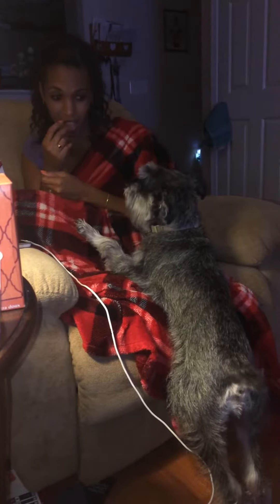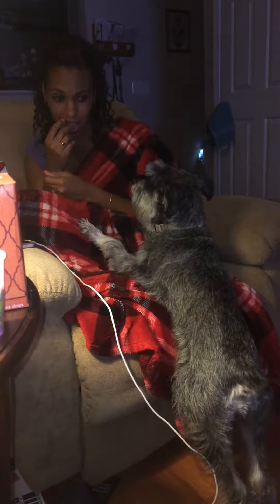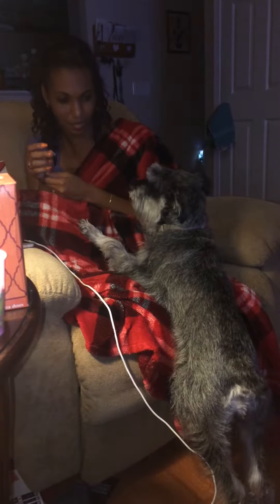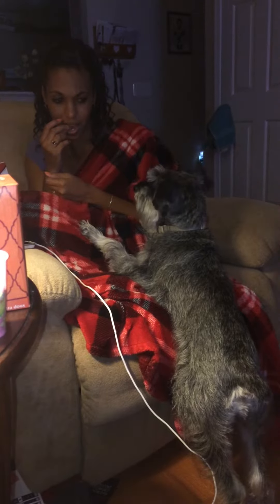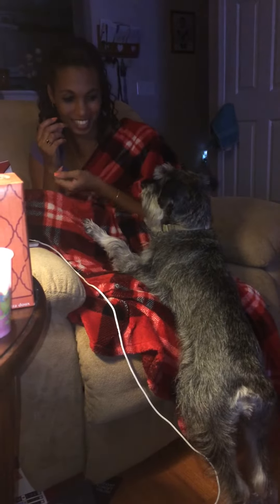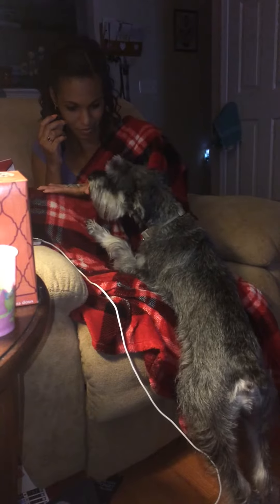Miniature Schnauzer wants sunflower seeds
Korey loves sunflower seeds, but fights to try and get them